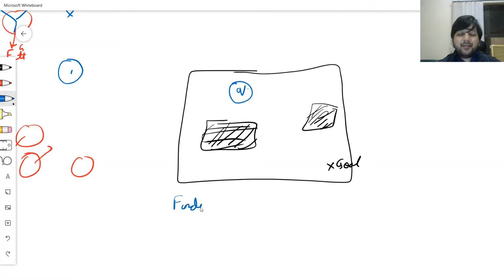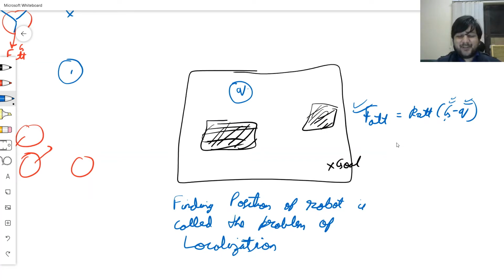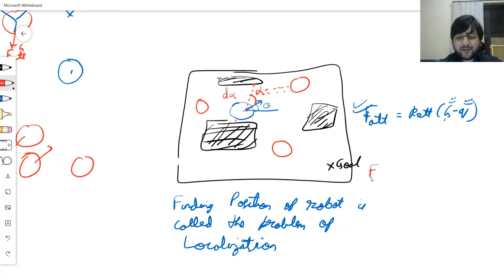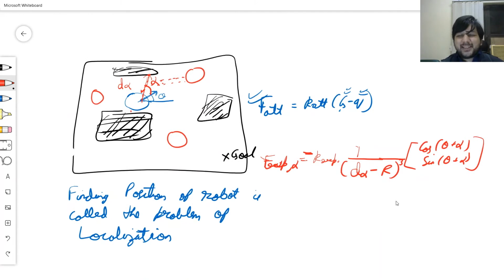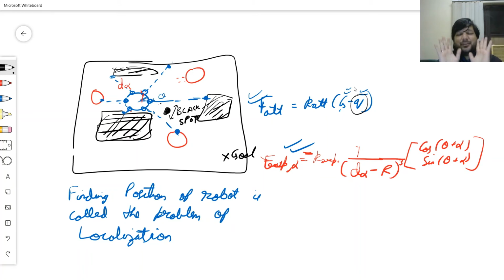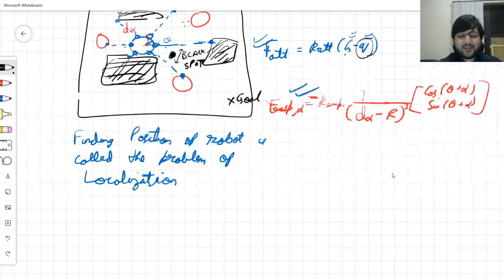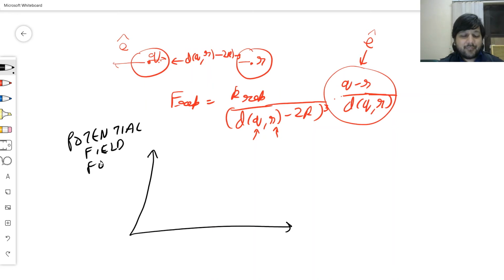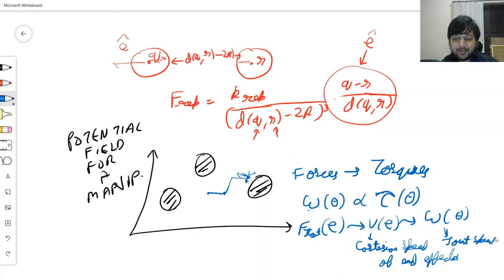H3 P3 Artificial Potential Field: Working with real robots (cont)